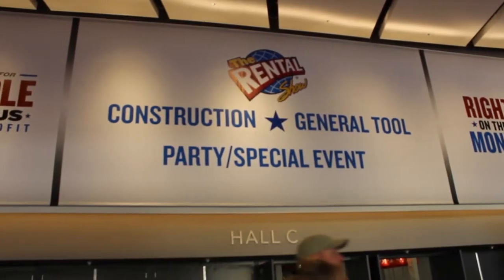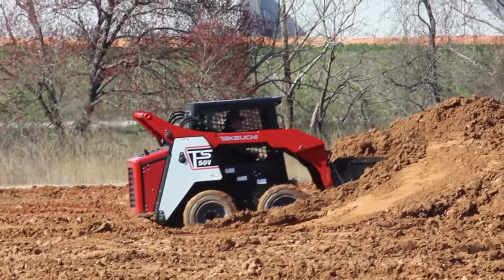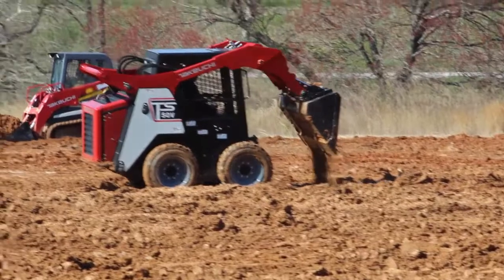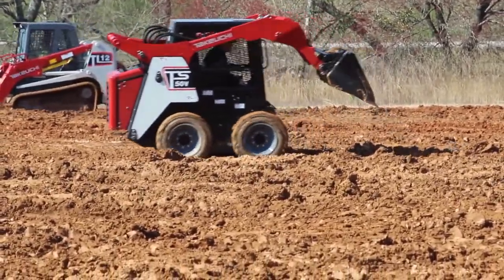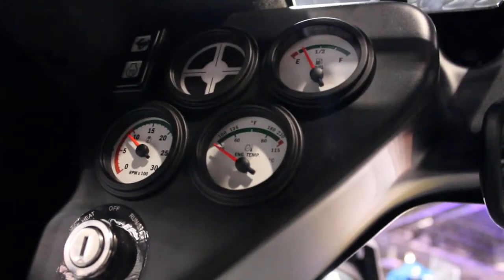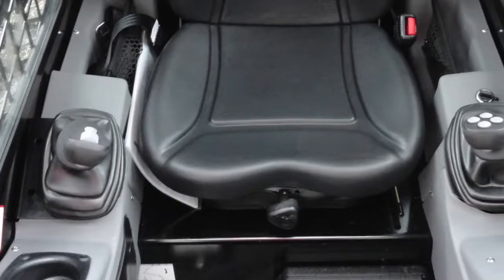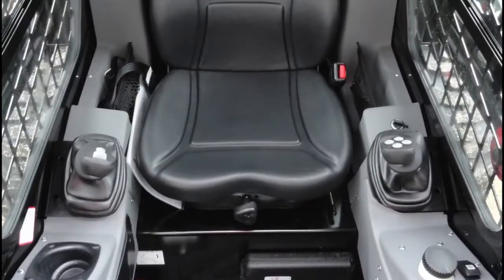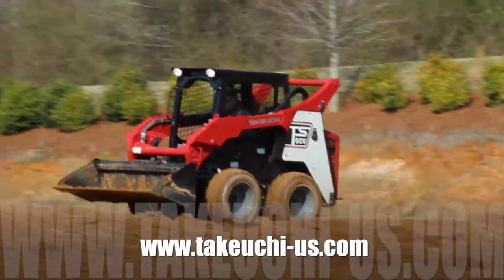TS teaser draft 4